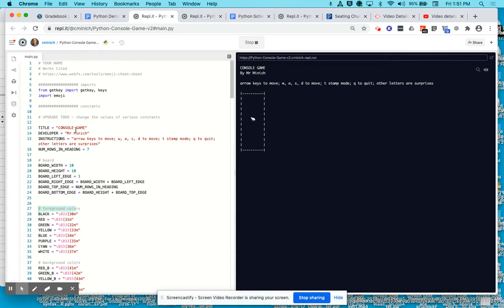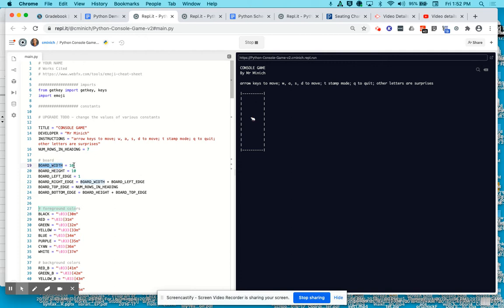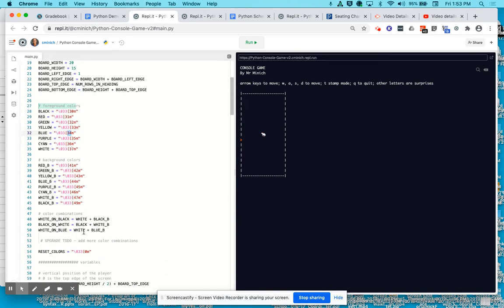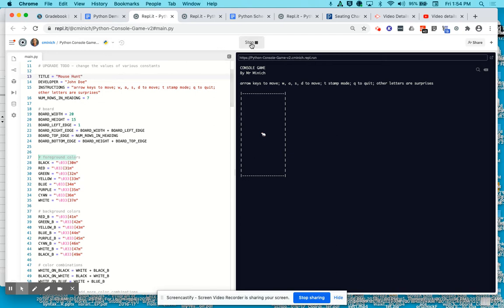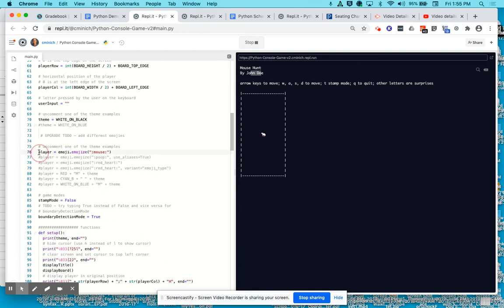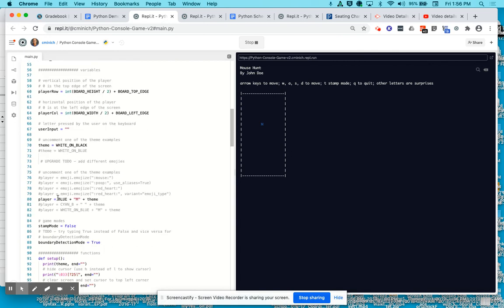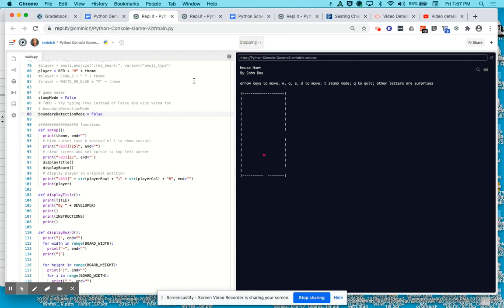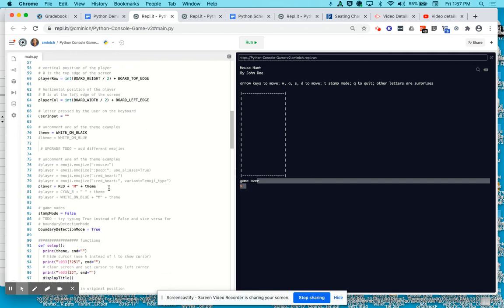Python Console Project Changing Constants